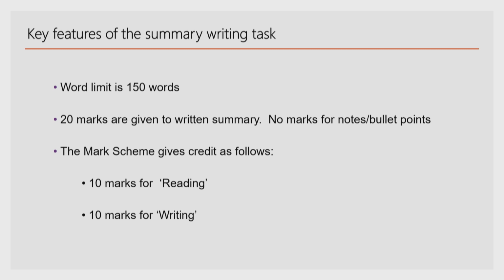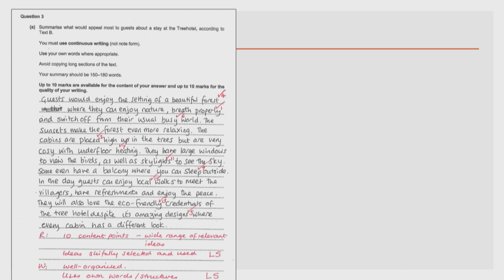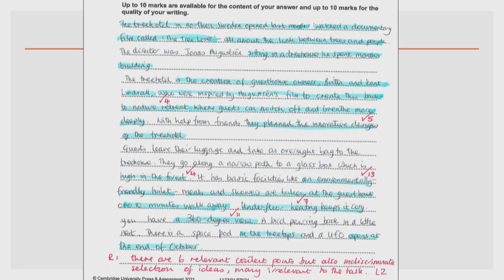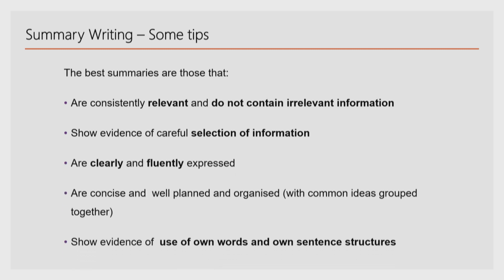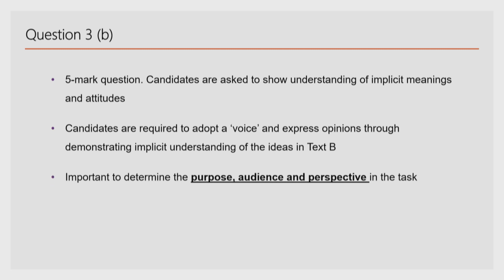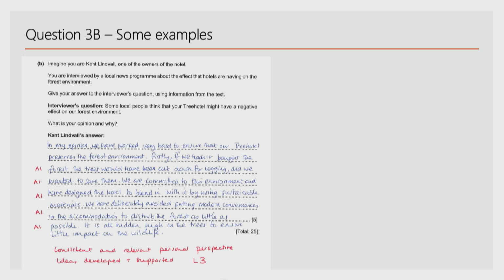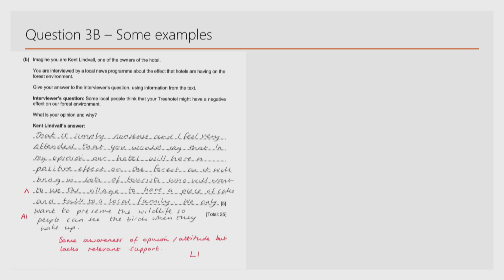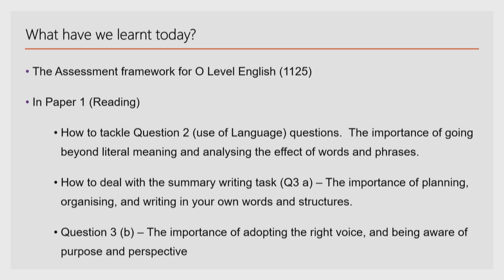English G10 Getting ready for paper 1 Reading Part 2